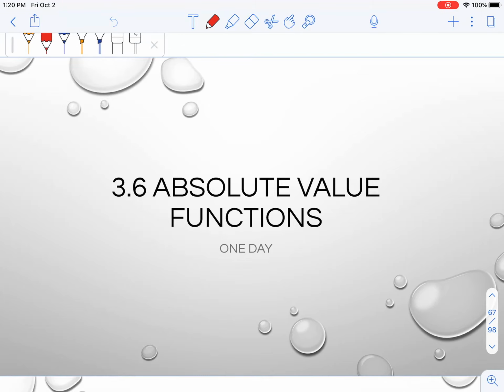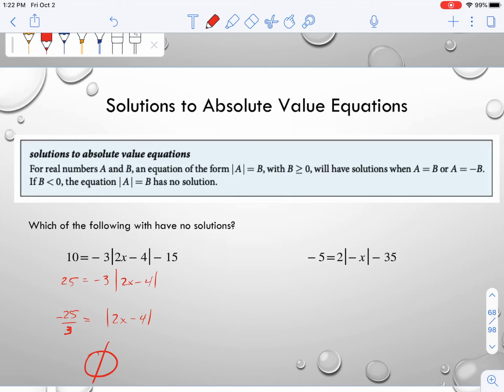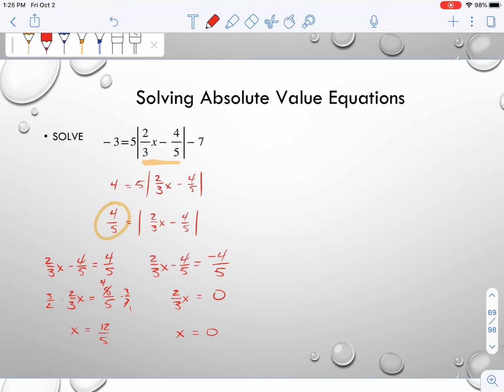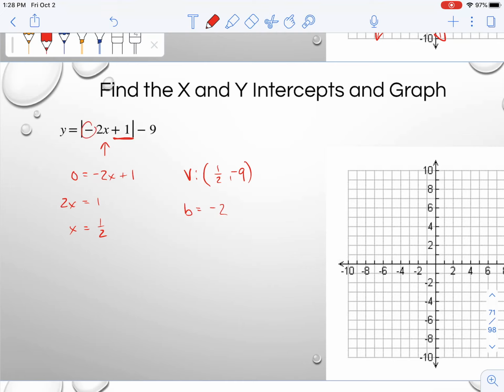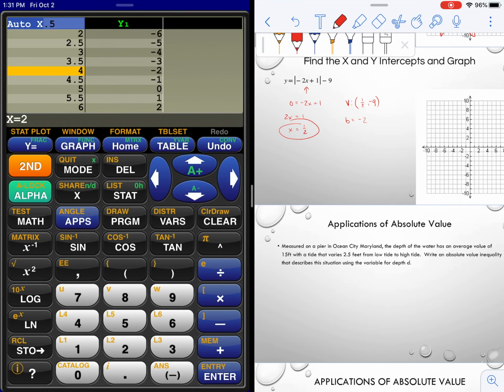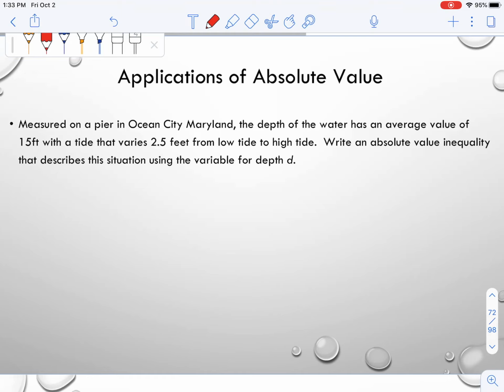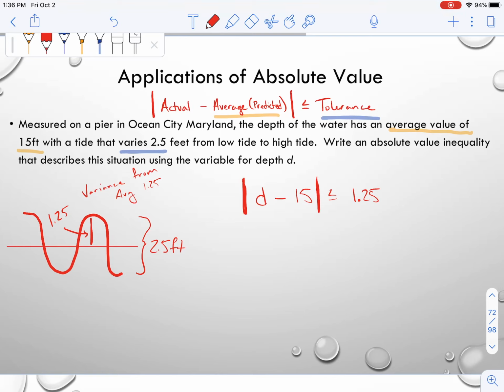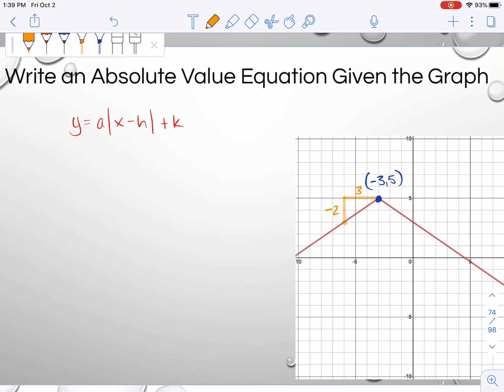CHS Alg 3.6 Notes